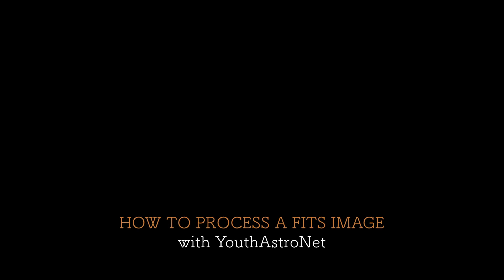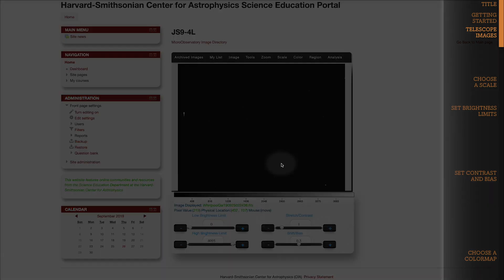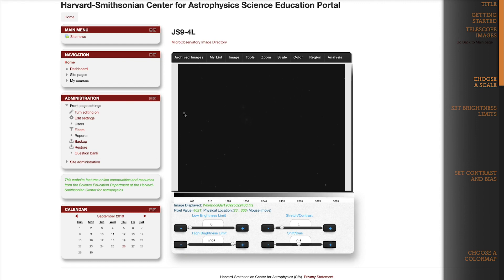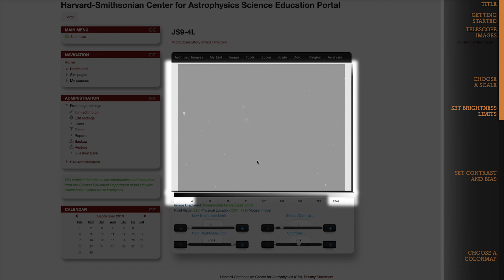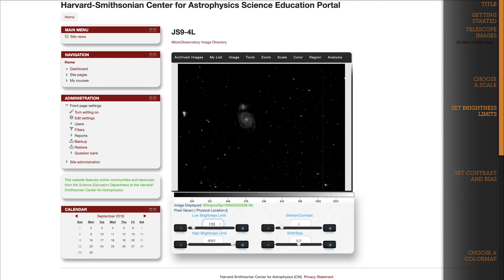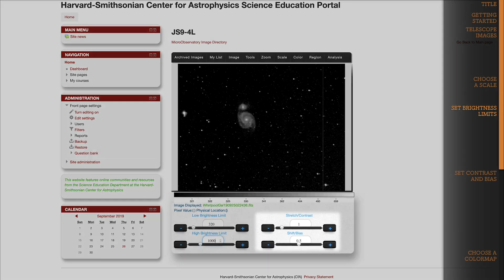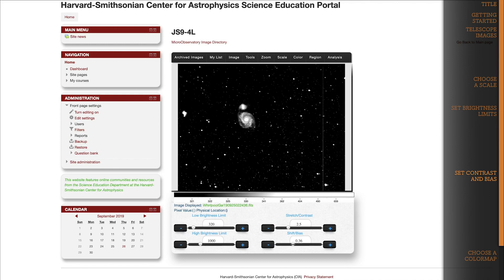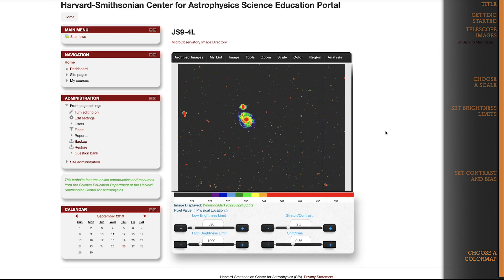YouthAstroNet | How to Process an Image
This video tutorial will demonstrate how to enhance your telescope images using the various tools of the JS9-4L image processing application with YouthAstroNet.

YouthAstroNet is operated by the Center for Astrophysics | Harvard & Smithsonian funding from NSF.